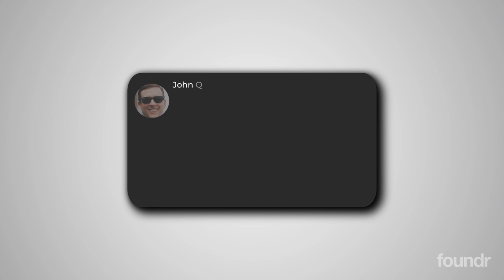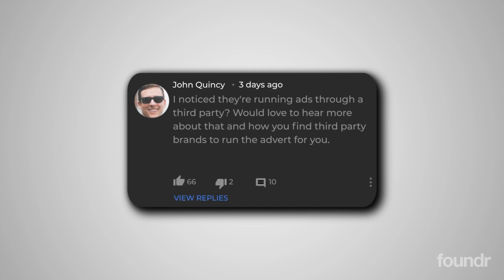YOUR Facebook Ads Questions... ANSWERED! | Nick Shackelford Pt1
SAVE 50% ON OMNISEND FOR 3 MONTHS

We've got Nick Shackelford in the studio to answer all of your burning Facebook Ad questions. Make sure to check out the other parts of this video series found below!